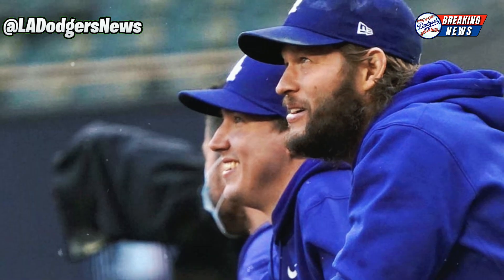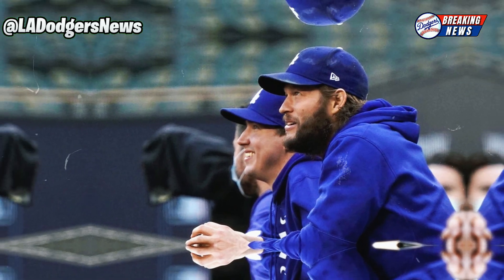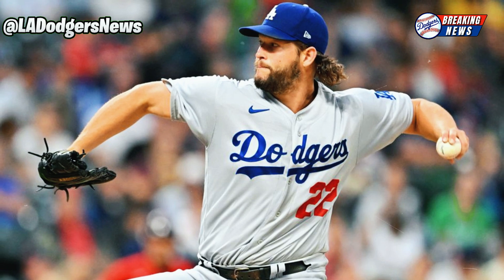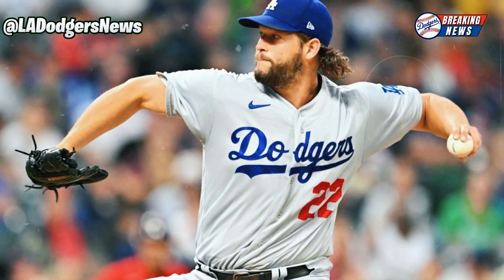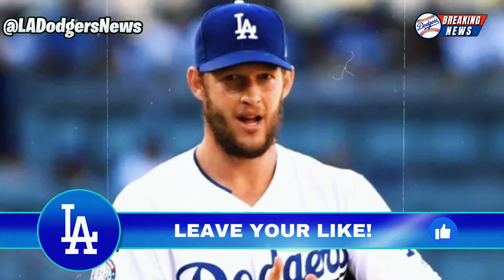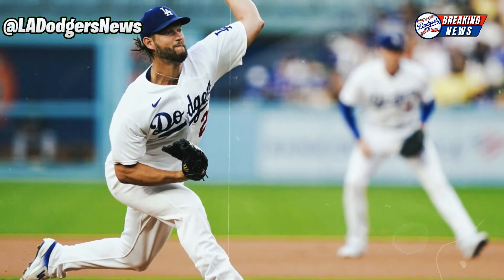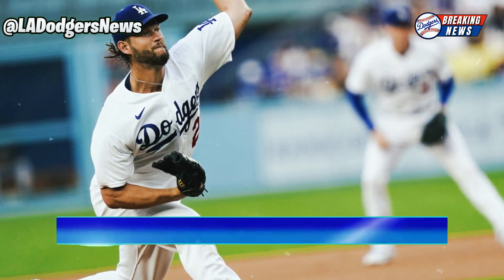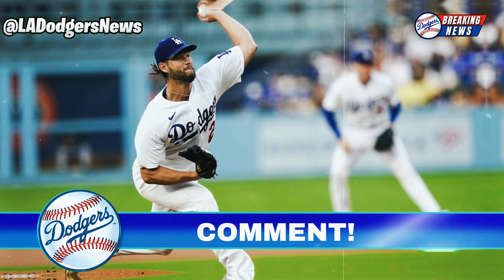🚨Urgent News! Last minute fatality! This could end his career! LATEST NEWS LA DODGERS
Today's Los Angeles Dodgers news ⚾

🔵Welcome to the LA Dodgers News channel, stay up to date with daily news from the Los Angeles Dodgers, better known as the LA Dodgers and The Dodgers.

Here you'll find Dodgers news, new player signings, whoever leaves the team, behind the scenes of the L.A Dodgers! All Dodger fans are welcome here, enjoy!